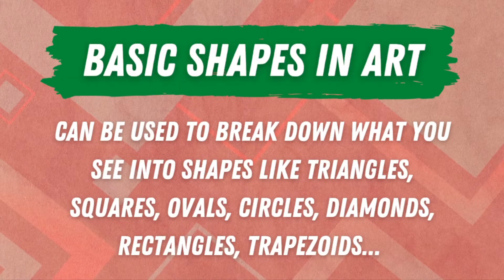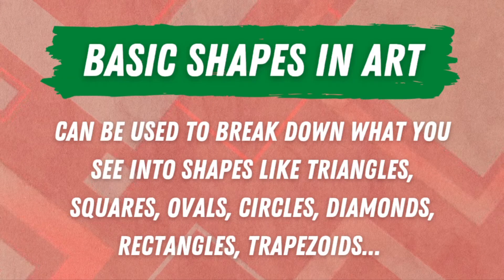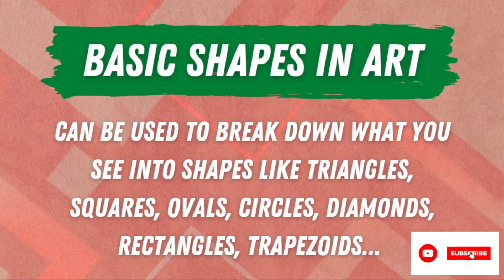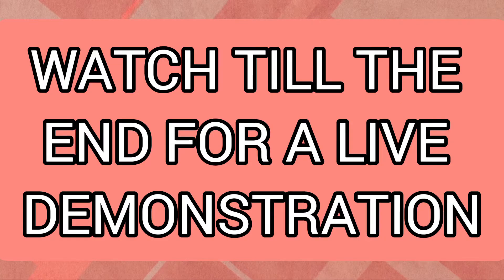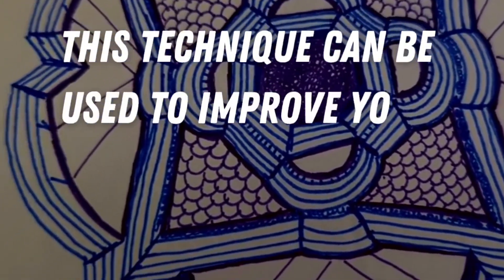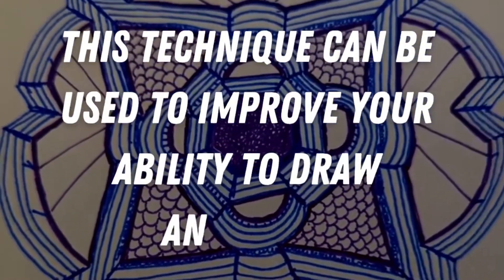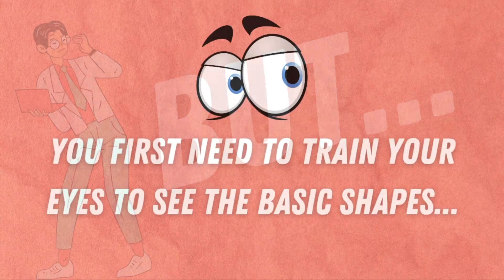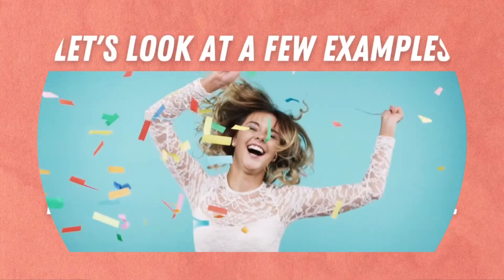Draw with Basic Shapes 🥹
Are your drawings not coming out right? Well, like many others, this learning how to draw thing is not something we all just wake up one day executing with excellence.

In fact, even those who are skilled artists still practice their craft to improve or enhance their abilities.

If you have stumbled across this post, WELCOME 🤗. If you are wanting to learn how to draw, this 30 day challenge will be the one to start. There's no better time to start learning than the time you're trying to avoid .. aka RIGHT NOW 🤔.

In these videos, you will learn basic art terminologies, techniques, processes, and activities that can be used to improve your drawing skills, increase your creative eye, and better understand art concepts.

*THIS IS ART FOR ABSOLUTE BEGINNERS ONLY*

As I work to develop my creative style, I hope to inspire you along the way 💕